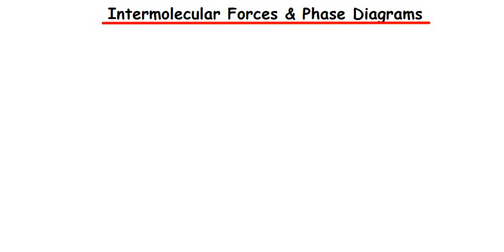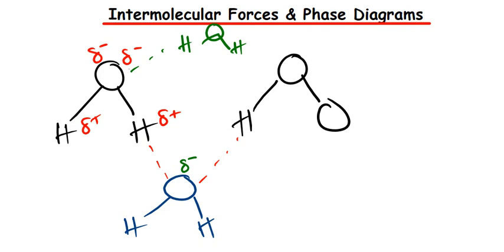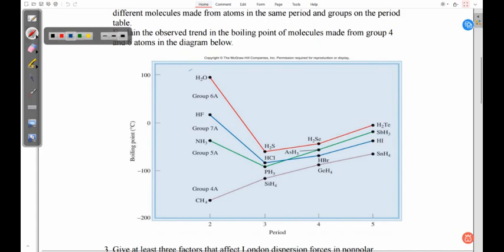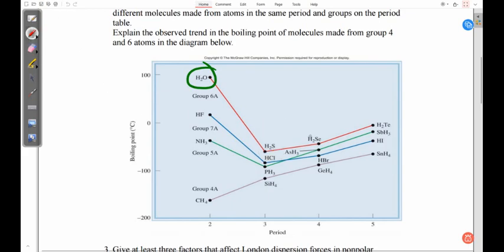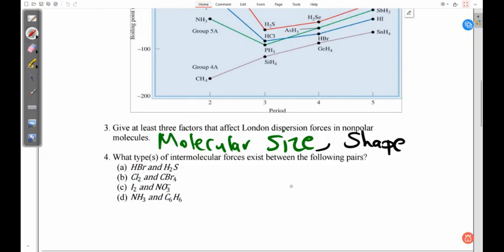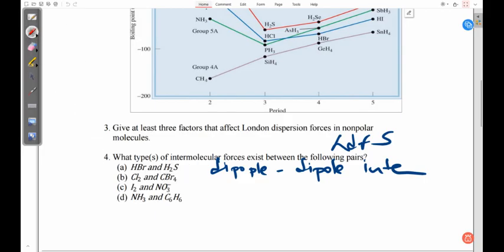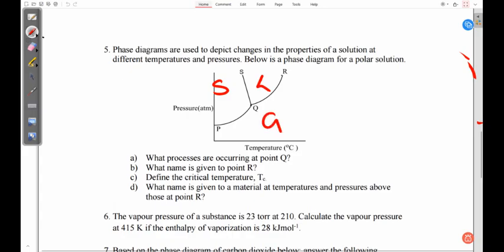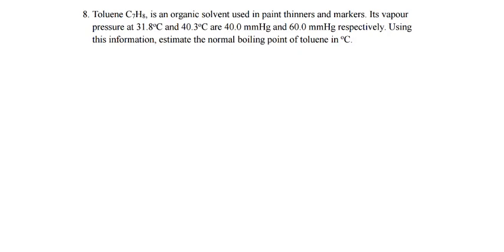Intermolecular Forces & Phase Diagrams Tutorial Sheet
In this video we go over Intermolecular Forces & Phase Diagrams Tutorial Sheet.